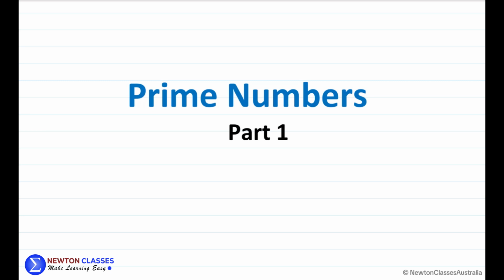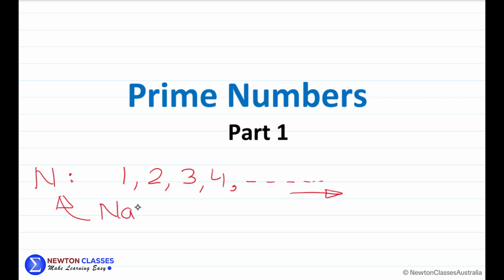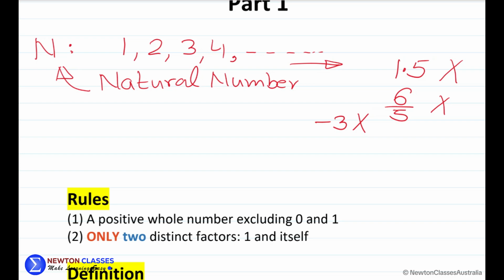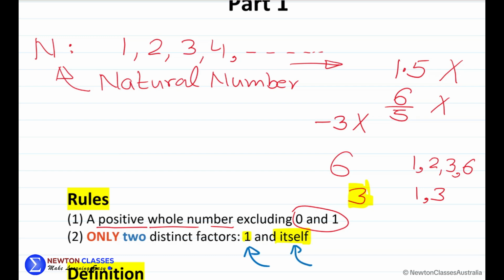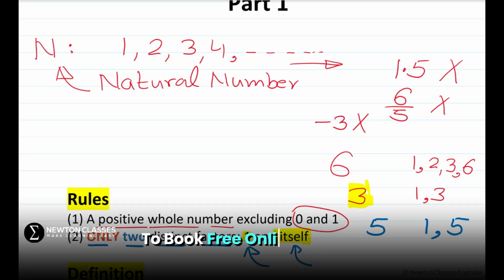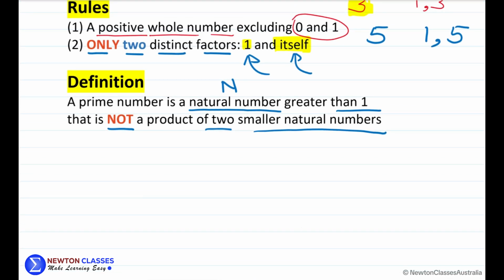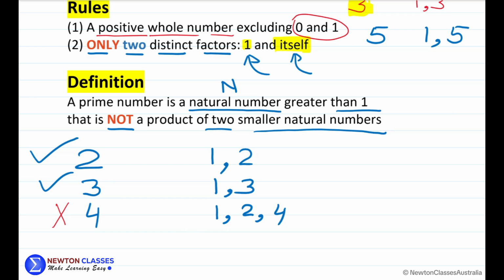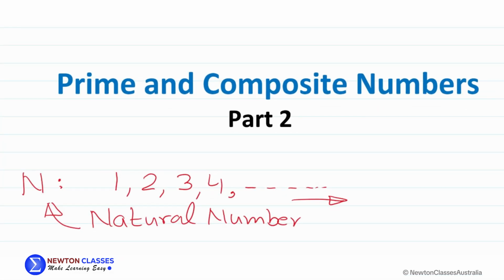Prime Numbers Part 1 | Basic Concepts | Dr Nick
Prime numbes have special properties. Learn about the core concepts of prime numbers and rules. Find prime numbers between 1 to 100.